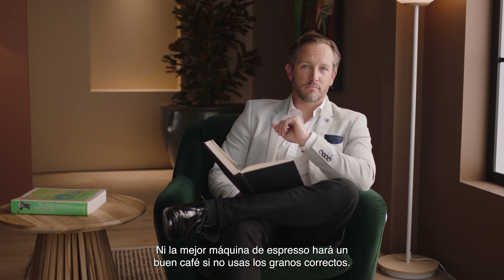The Barista Pro™ | Guía de granos de café: Elige los granos de café ideales | Breville México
Sumérgete en el mundo de los granos de café.

A final de cuentas lo más importante es la selección de los granos de café. Disfrutar del café de especialidad de la tercera ola en casa es más fácil cuando se conocen las propiedades de sabor únicas de los granos y los fundamentos del tueste.

Acompaña al tostador profesional Paul Geshos, fundador y propietario de Mecca Coffee, para que te explique cómo los distintos orígenes de los granos de café influyen en los gustos y sabores.
00:00 Introducción
00:23 ¿Por qué los granos de café deben ser frescos?
01:10 Granos de café de origen sudamericano
01:24 Granos de café de origen africano

Mira nuestra sencilla guía sobre la extracción del café y descubre cómo conseguir una dosis perfecta de espresso